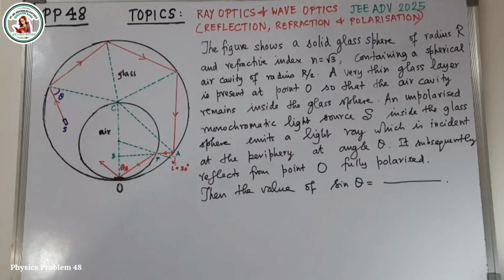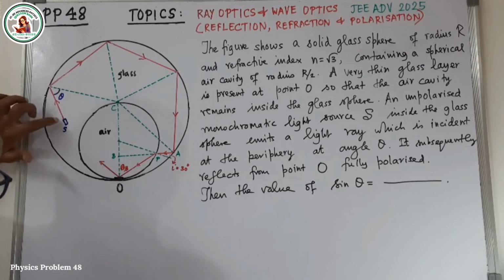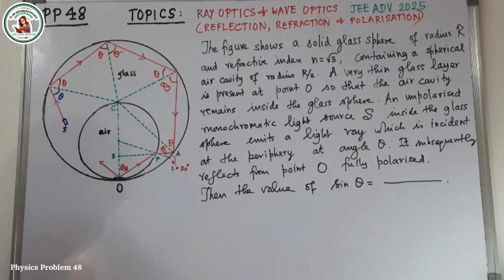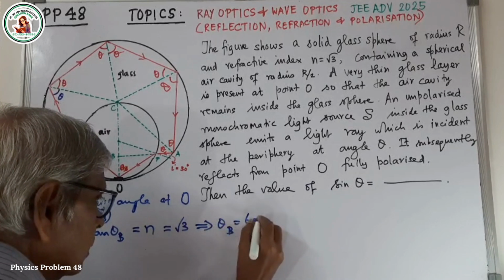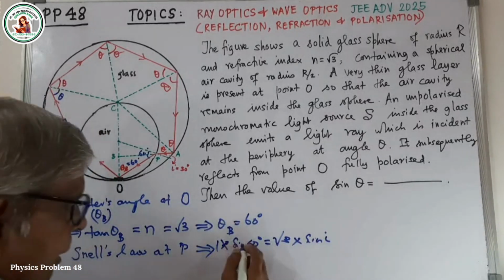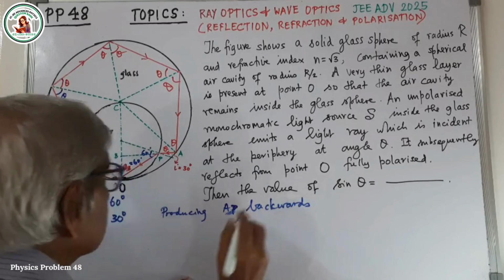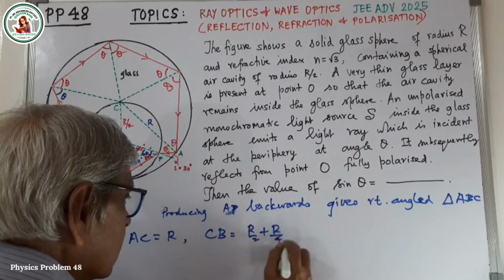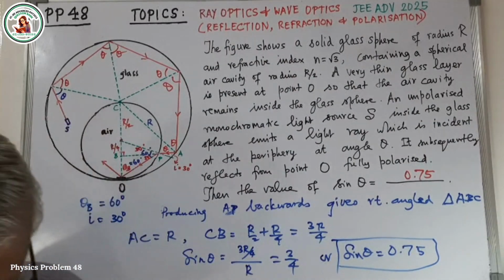IIT-JEE ADV 2025 - Ray Optics & Wave Optics | Reflection, Refraction & Polarisation Explained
Prepare for IIT-JEE Advanced 2025 with this in-depth session on Ray Optics & Wave Optics. In this video, we cover all the crucial concepts including reflection, refraction, and polarization — essential for mastering physics and scoring high in the JEE Advanced exam.

🧠 Perfect for strengthening your understanding and building problem-solving skills for JEE Advanced 2025.